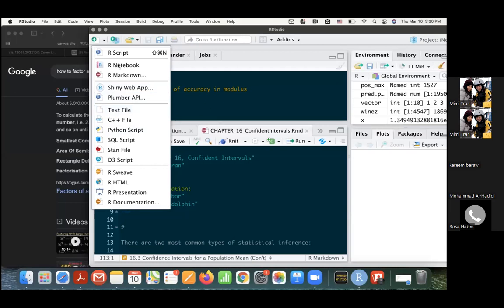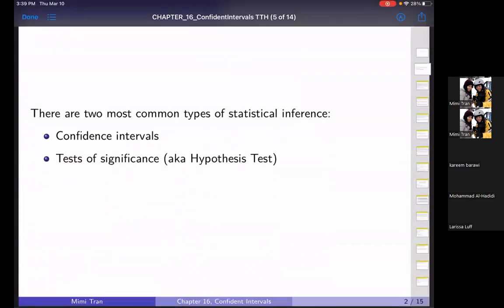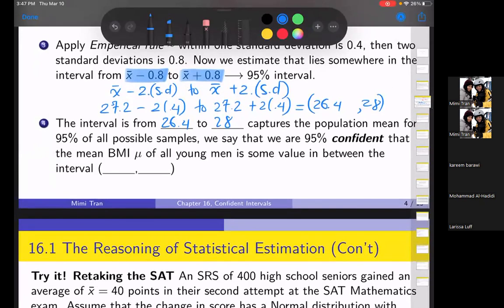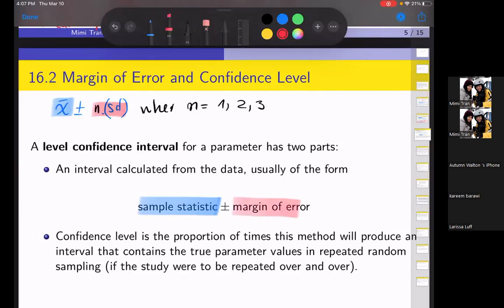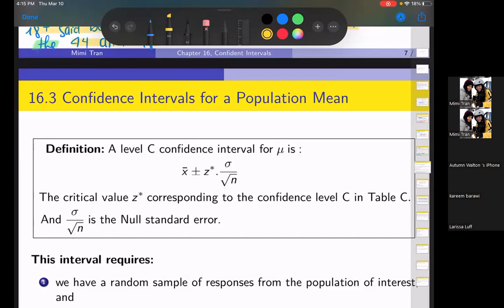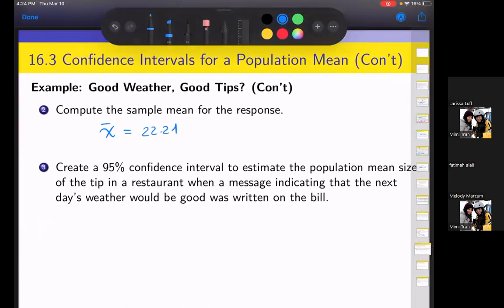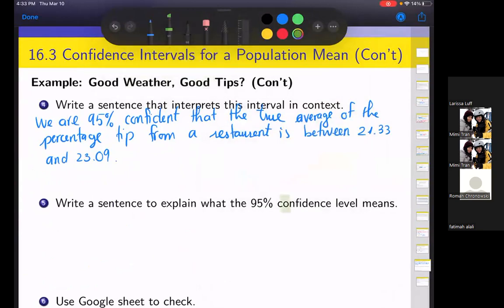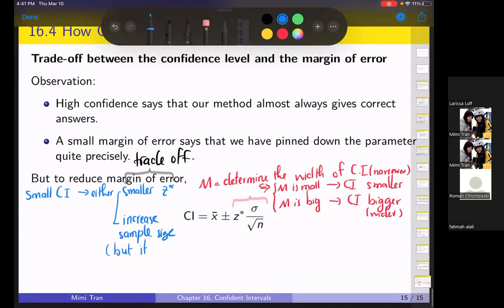CHAPTER 16 Confident Intervals